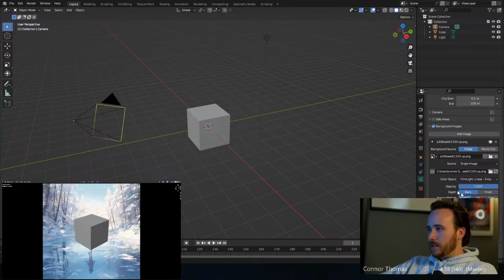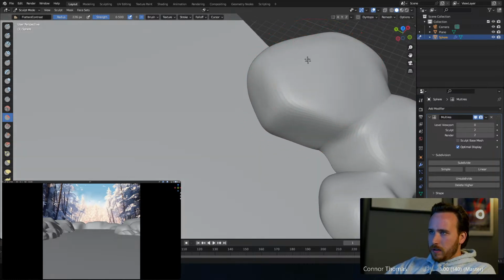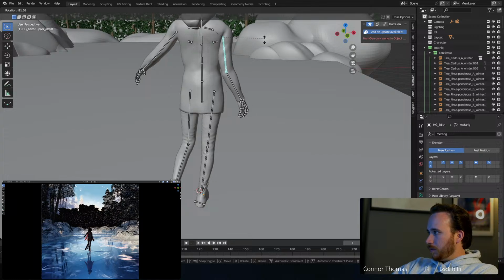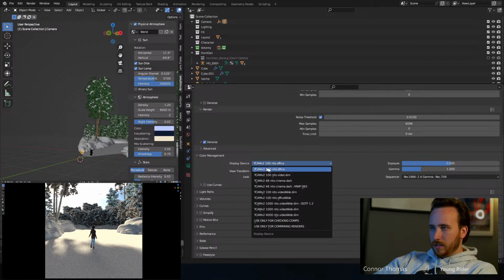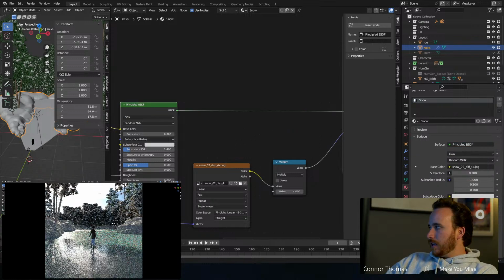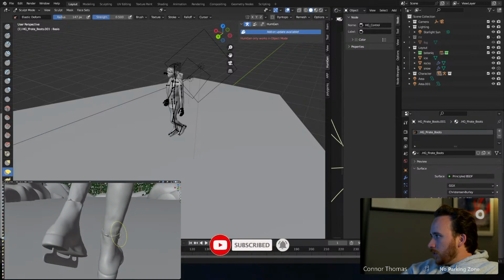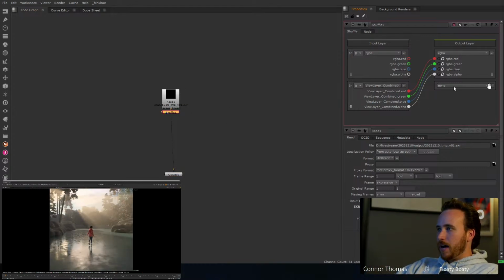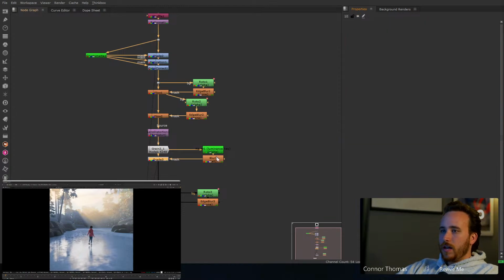3D Modeling an Image in Blender - pt. 1 | Ice Skater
Hello everyone!  Welcome back this week to our 3D model and compositing stream. I'm excited jump into a new scene. This week we will be modeling an Animated Ice Skating Scene. We are going to make this LIVE in 3D. Make sure to join on December 8th at 5:30pm.